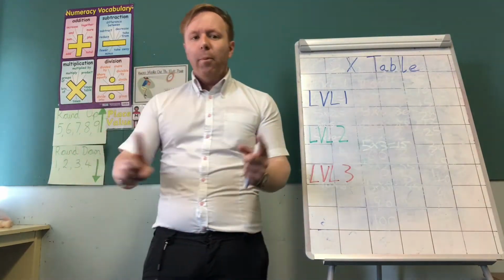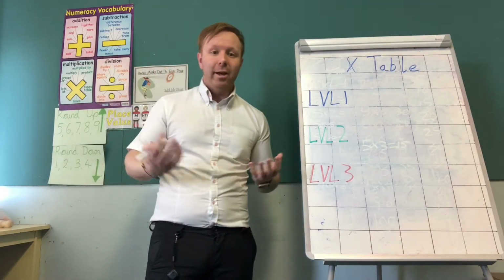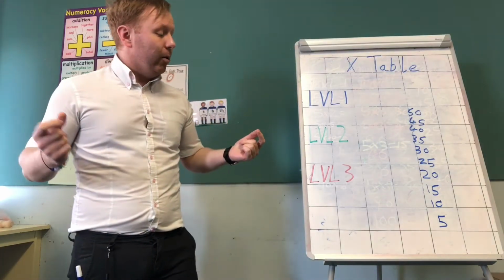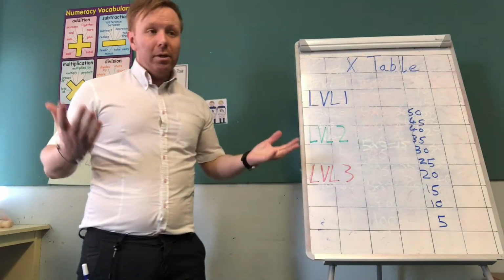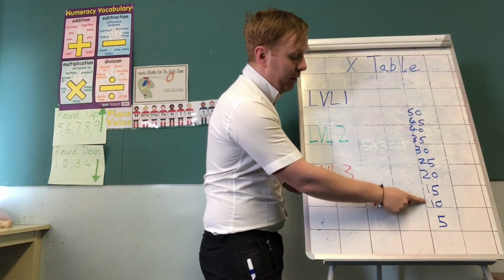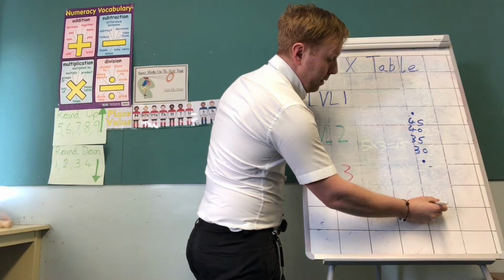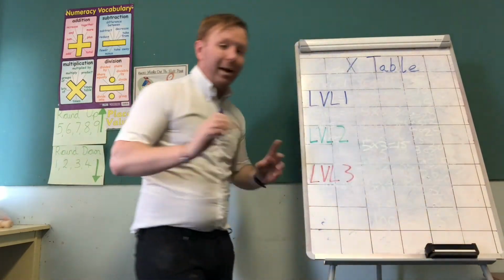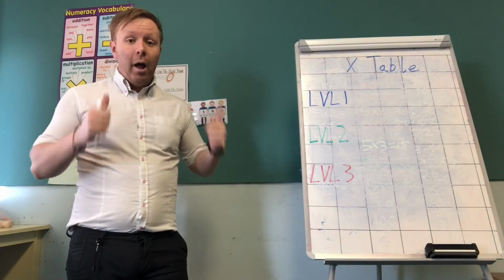Knock Maths Out The Park (Times Tables Introduction)